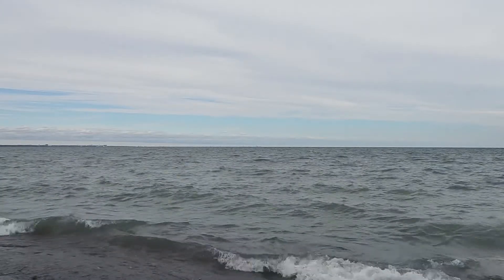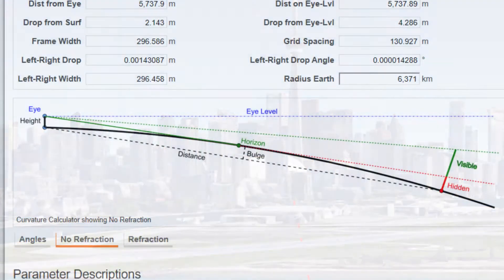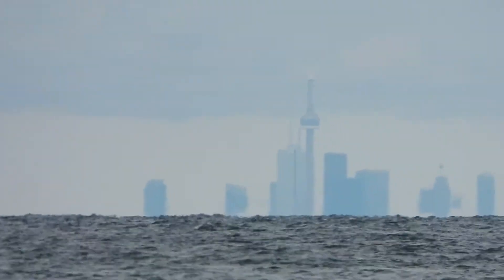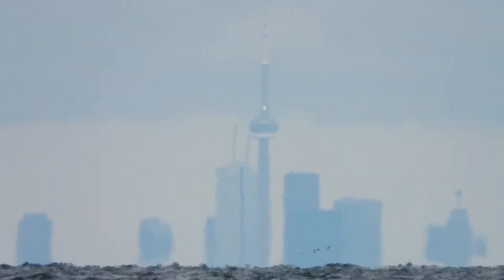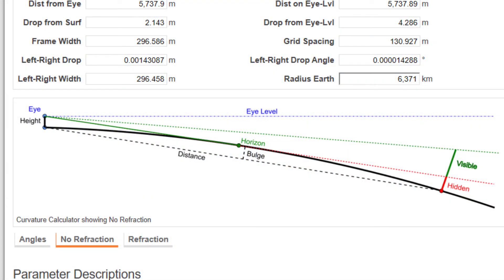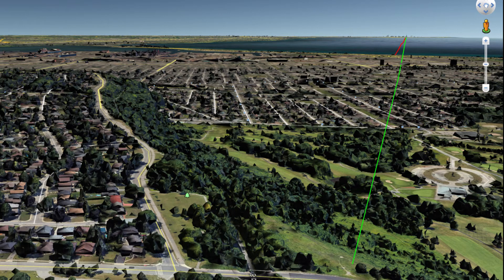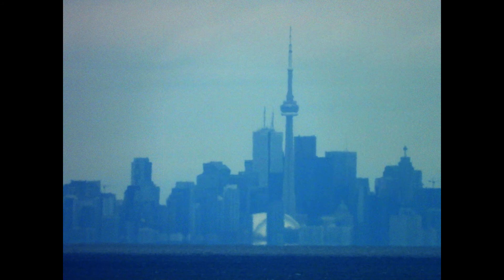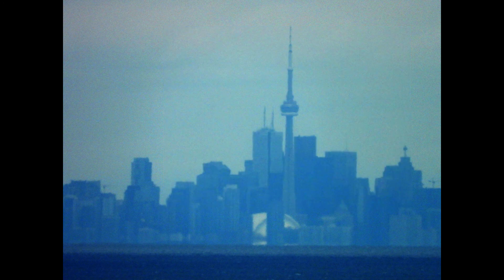32 Mile CN tower Observation - any globe bulge?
Observing the CN tower from Hamilton, Ontario. Tower was observed and documented from 2 separate points, on the beach and from Hamilton Mountain.